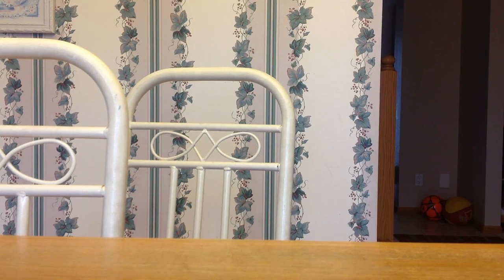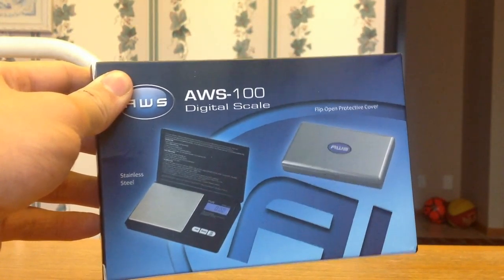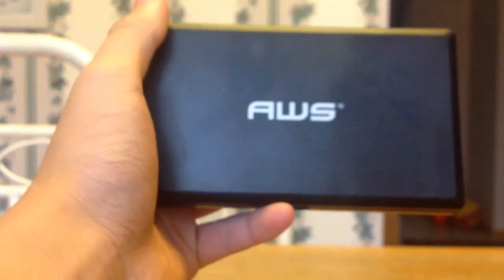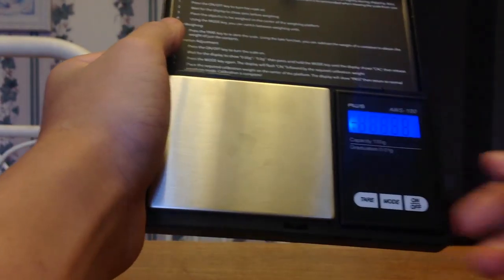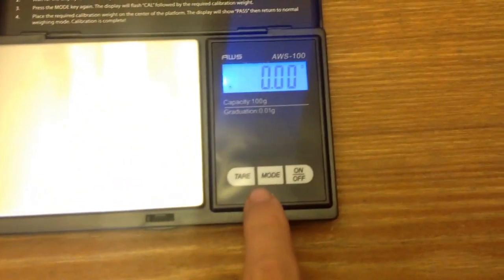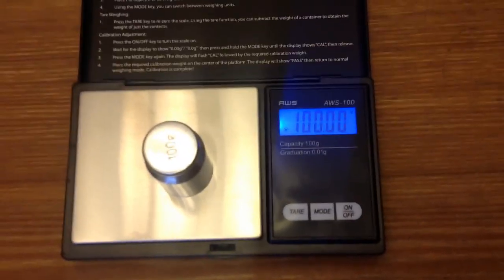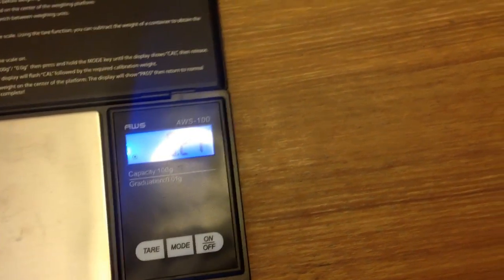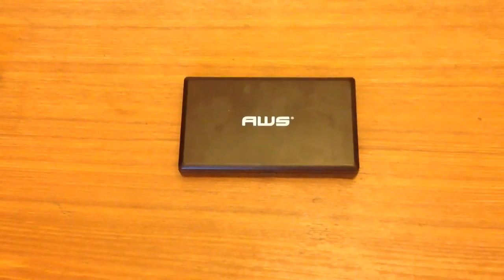American Weigh Scales 100g Scale Review - Precision on a budget!